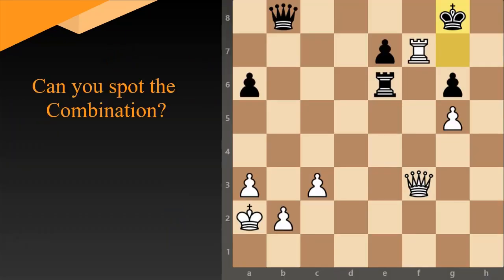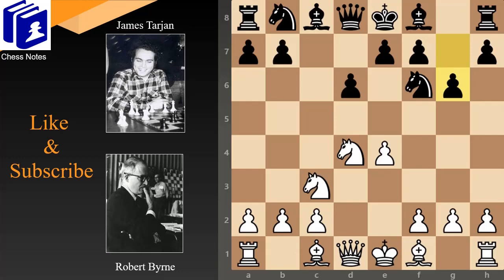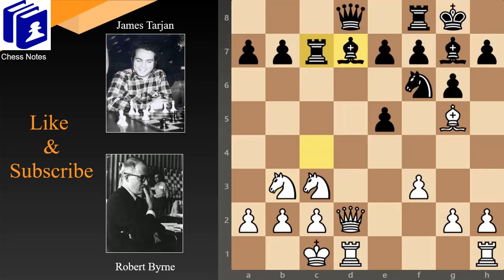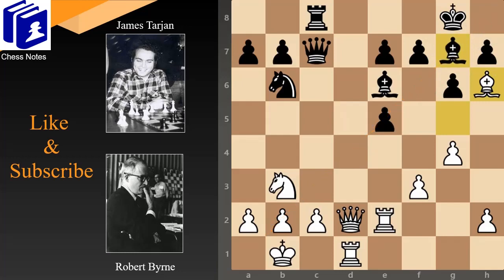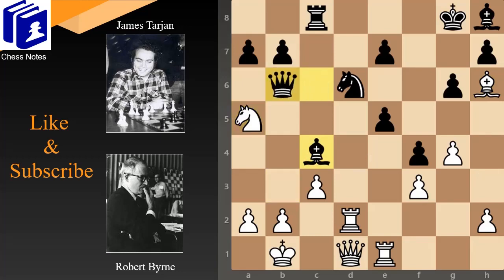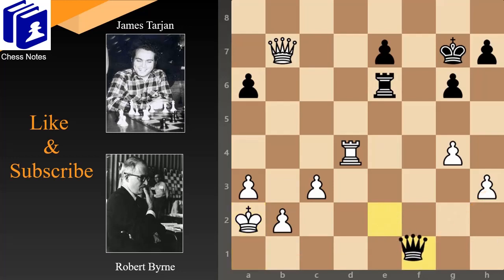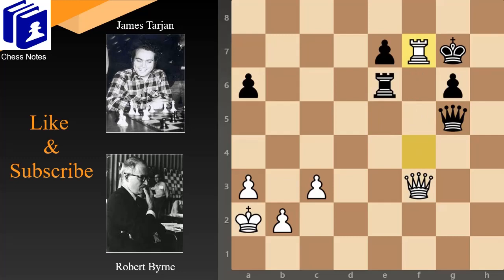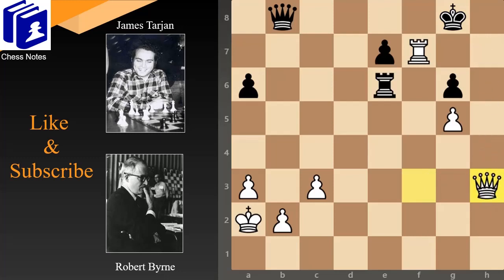Exercise your brain: Can you spot the winning combination?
If you are in white's position, what do you think is the best move?
Chess combination: Double Barrel Attack.
If you like the video, share it to your friends.